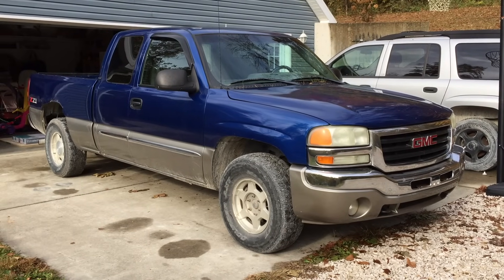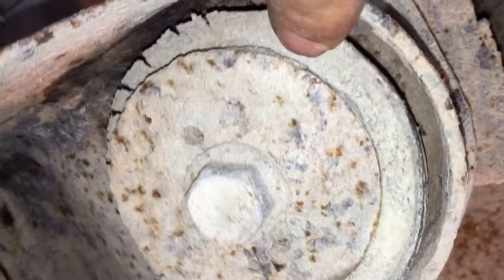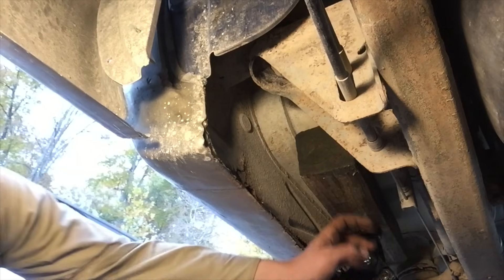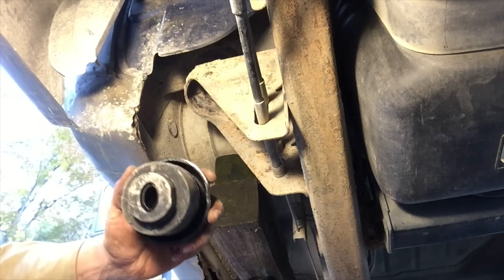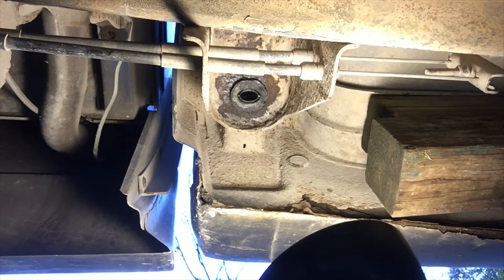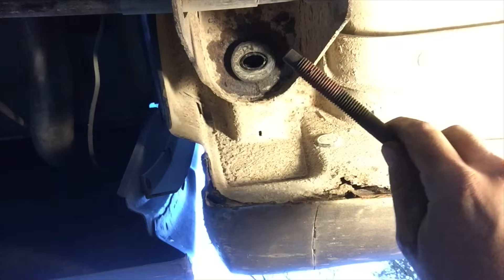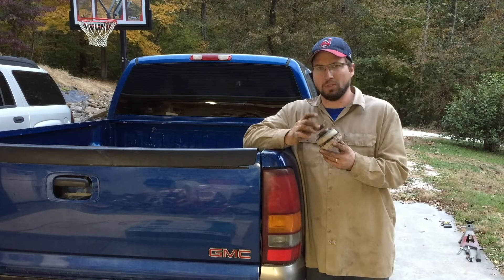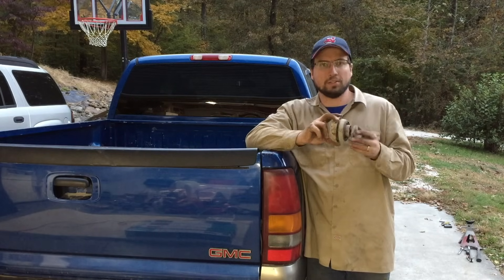How to replace truck body mounts - Body Mount Bushing replacement - EASY - Chevy/GMC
In this video I replace a cab body mount bushing on this 2003 GMC Sierra Z71 extended cab. Removing a body mount is pretty simple. Replacing body mounts is simple with a few necessary tools. I used a floor jack to raise the body after I removed the bolts from the body mounts. It's a pretty quick and easy fix if done properly. The old mount was rotted out bad.

Silverado, Sierra, Yukon, Tahoe, Suburban, Escalade, 4x4, Z71, 5.3L, LM7, LQ9, LQ4, body mount bushings